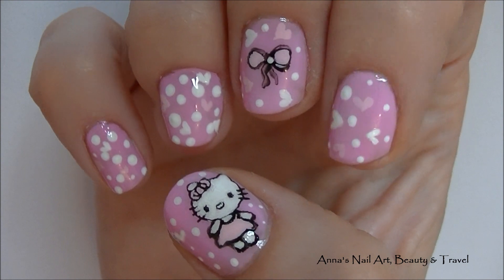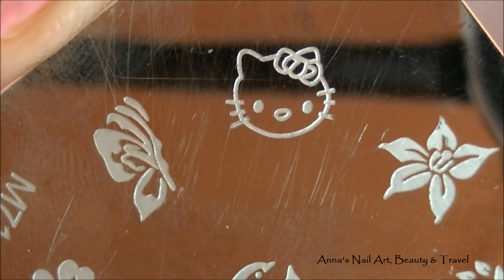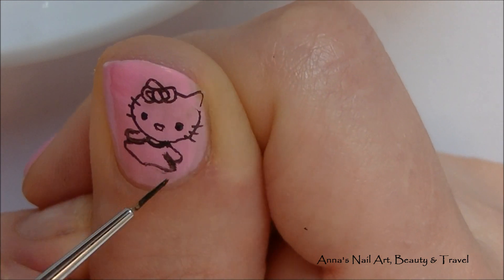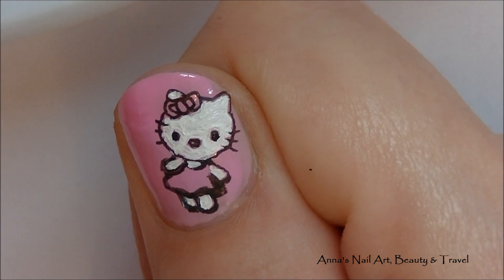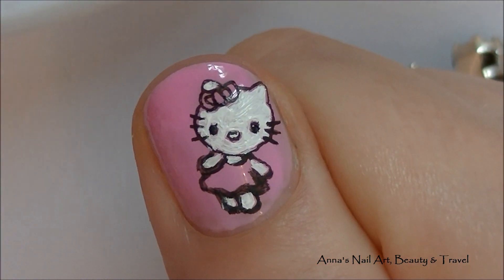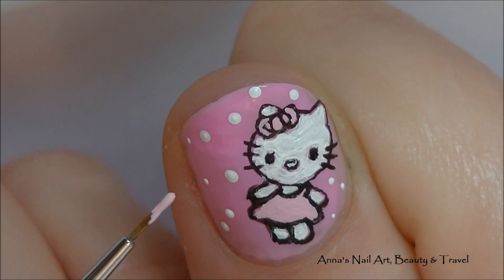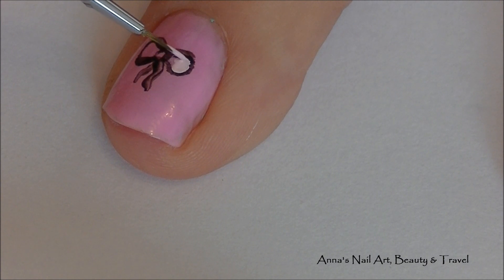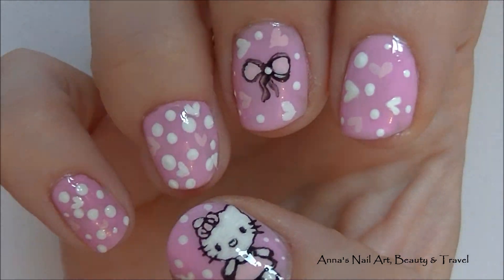Hello Kitty I Love You - Nail Art (Hand Painted No stickers)